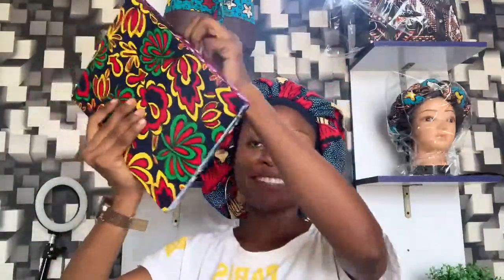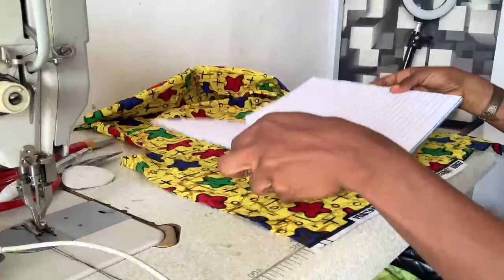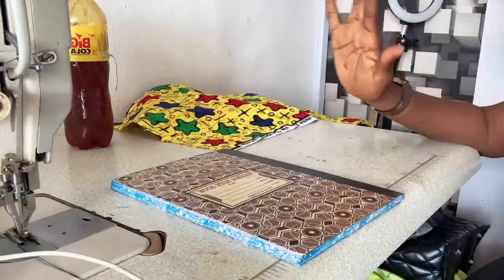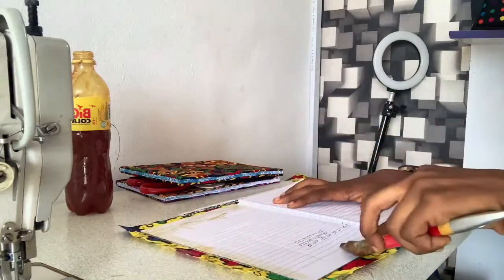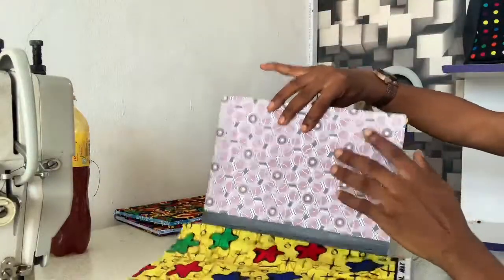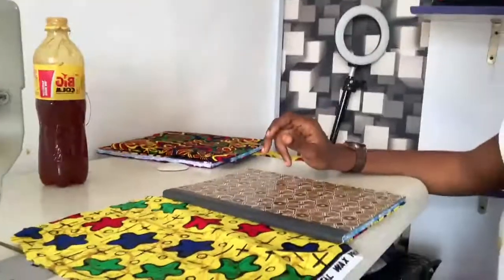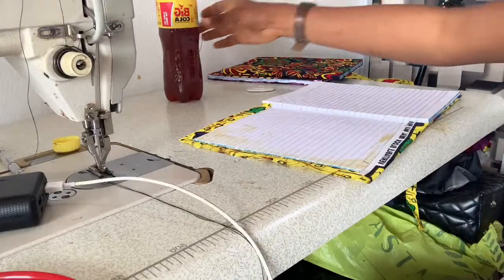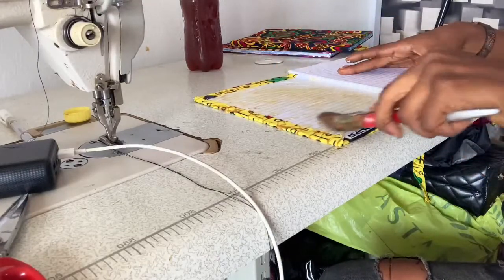HOW TO WRAP NOTE BOOK WITH ANKARA PRINT | AFRICAN PRINT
IN THIS VIDEO TUTORIAL, WE ARE GOING TO BE WRAPPING THESE NOTEBOOKS WITH ANKARA FABRIC

PLEASE WATCH TO THE END TO GET EVERYPOINTS